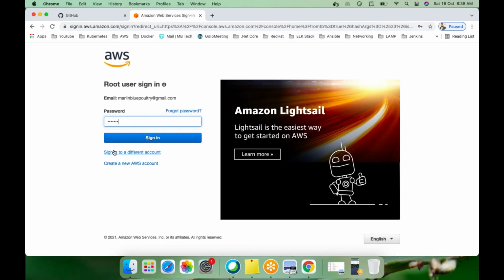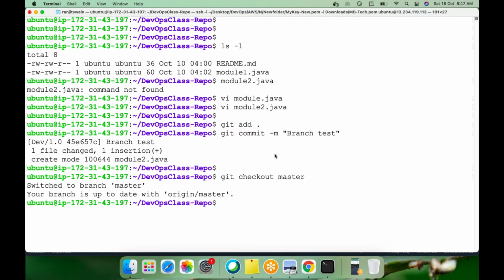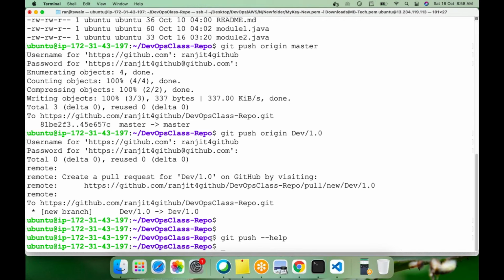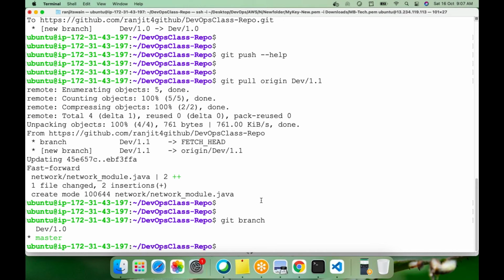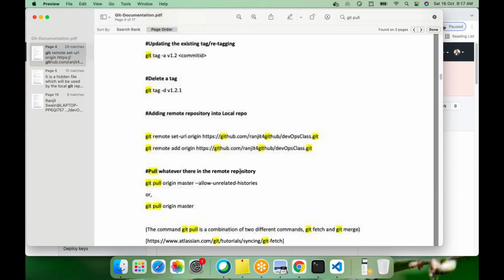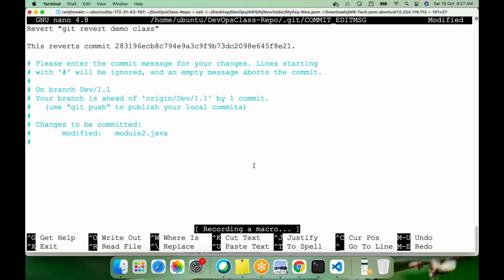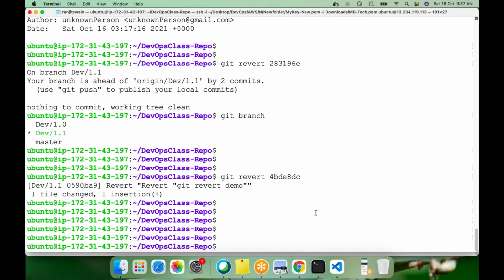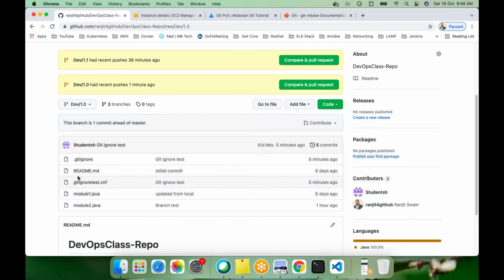DevOps | Git Github Lab2 | 16-Oct-2021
DevOps Git Github Lab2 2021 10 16